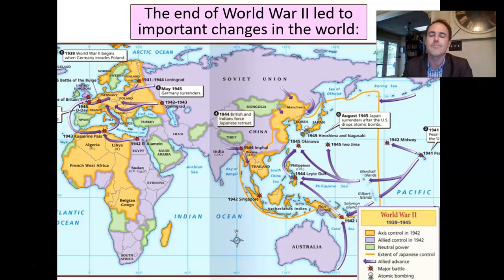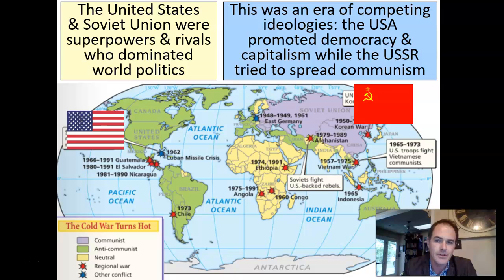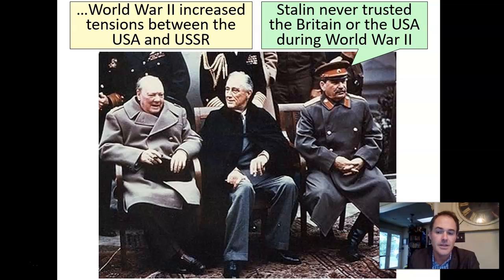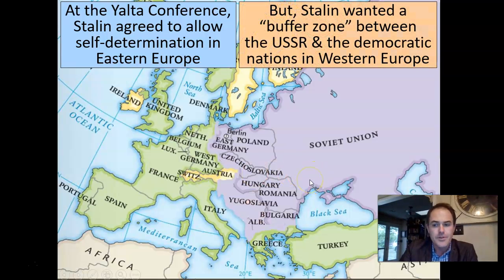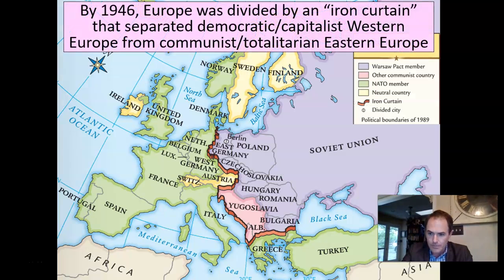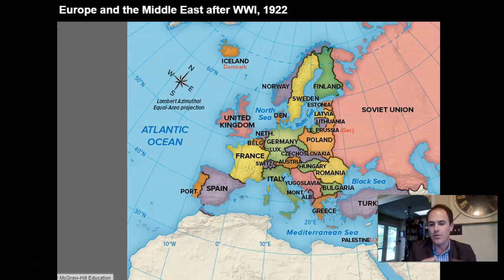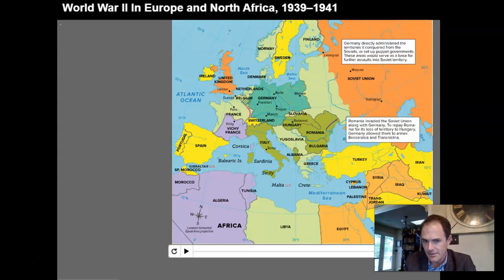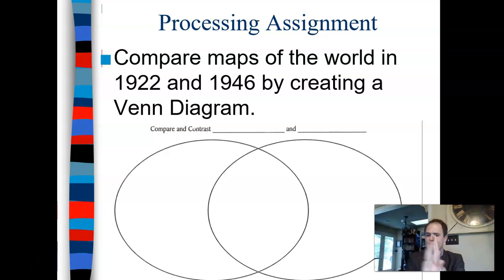Unit 9, DOL 11 - The Impact of World War II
This video is for my World History students on Wednesday, May 12 and Thursday, May 13.